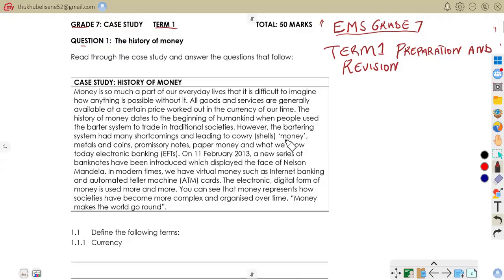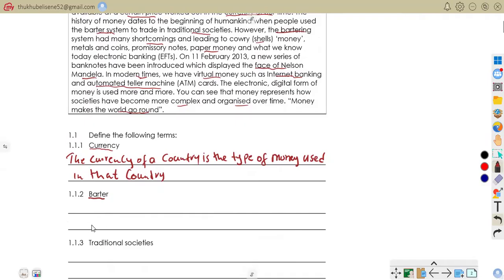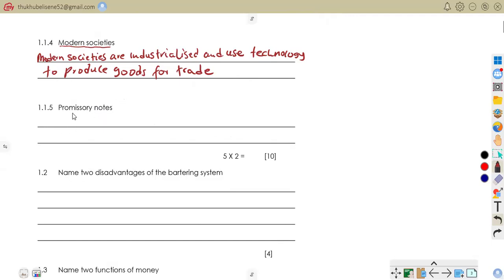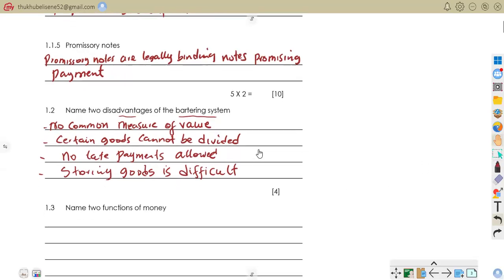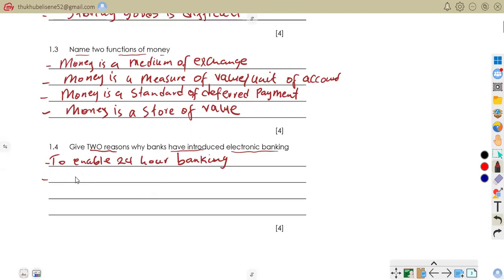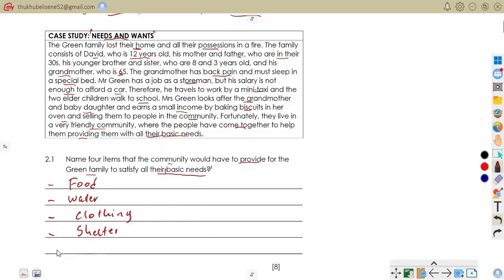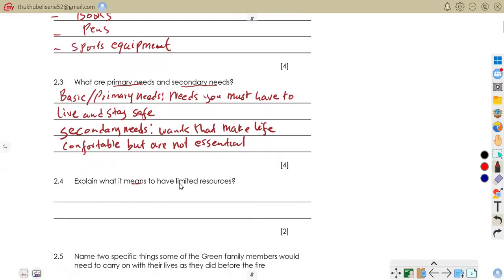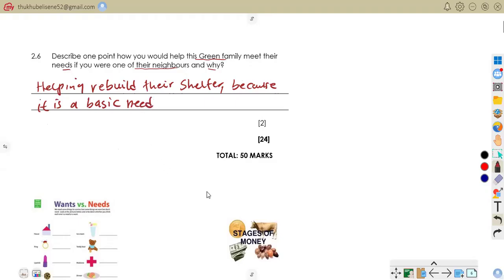EMS Grade 7 TERM 1 Preparation - March Test